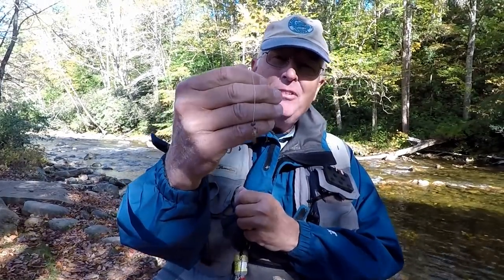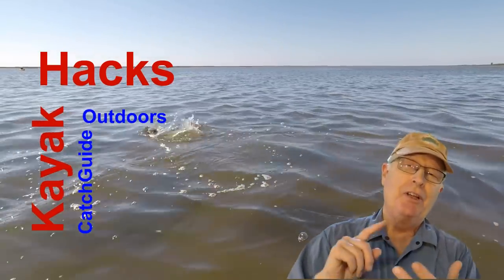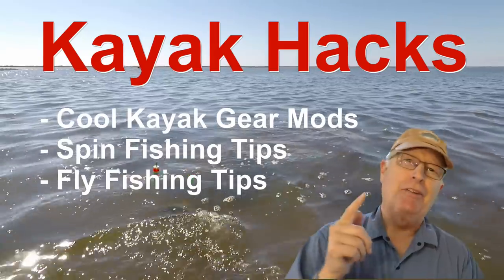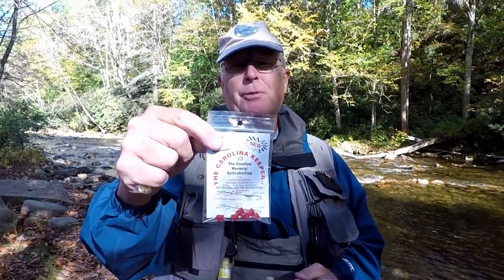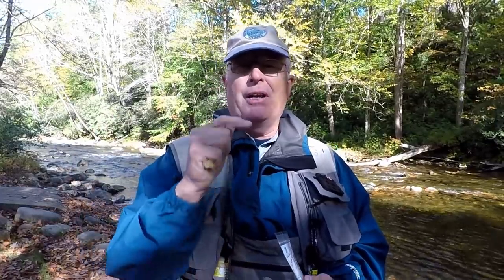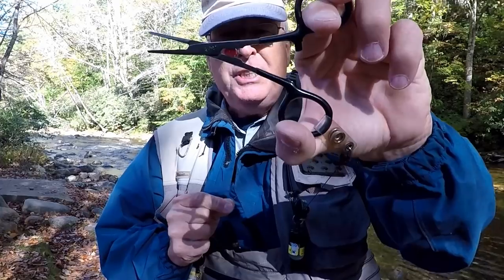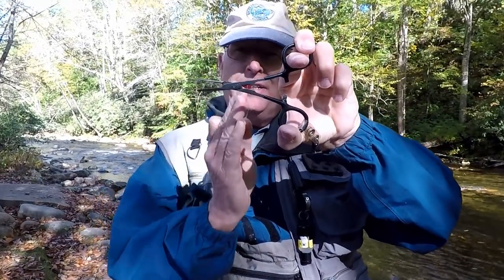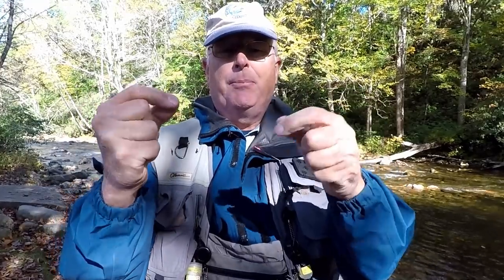Unknown Split Shot Trick to Catch more Trout for Nymph Fishing Rig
When fly fishing with split shot on a nymph fishing rig, the shot tends to slide all the way down to the nymph and ruin the drift. This unknown way to use split shot fishing is a trout fishing tip for beginners and experienced anglers alike that will result in catching more trout while fly fishing.

Link to Carolina Keeper

Nothing in this video creates any expressed or implied warranty or guarantees a result. You are responsible for the safe operation of tools, and any complications or loss that may result from improper use of those tools as well as from the information contained in this video is 100% your responsibility. We shall not be held liable in any way or manner for errors, misleading or incorrect information. If you find an error, please notify us right away using the contact form for the channel.

It goes without saying that fishing requires caution as a result of the fast water, slick rocks and other challenges that occur in random, unexpected places. You need to exercise caution, particularly in the spring when the water is high or during rapid changes in tide before you fish anywhere. You should always wear a life vest when fishing. Also, a wading staff will help you keep your balance as you walk on the shoreline or wade.

The bottom line is that you must make a judgment and not rely on the opinions expressed here. The regulations governing legal access to fishing locations may change at any time, and it is your responsibility to understand the law.  Nothing expressed should be construed as encouraging you to trespass on private property or violate a regulation.